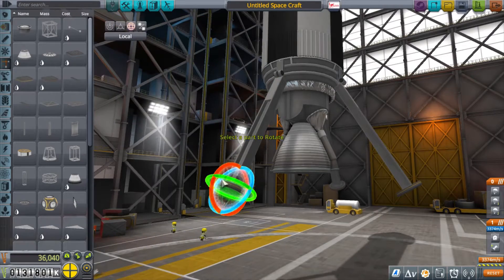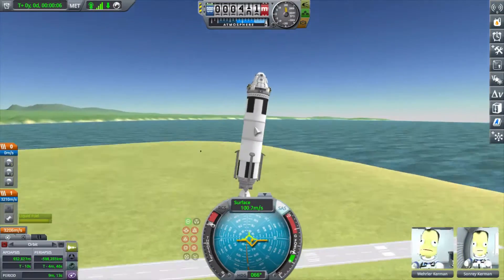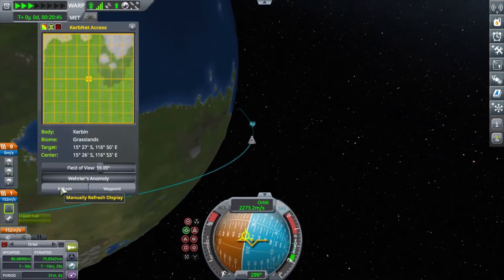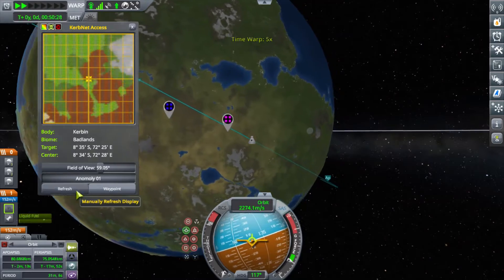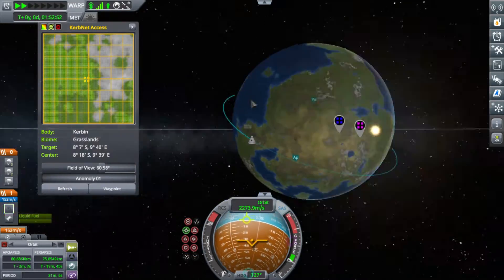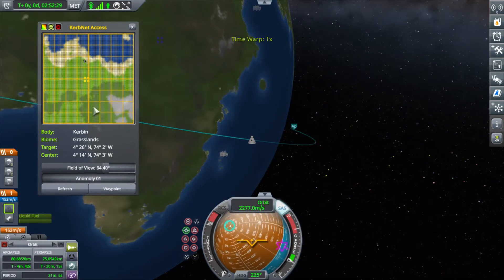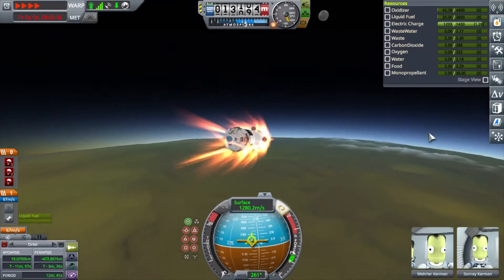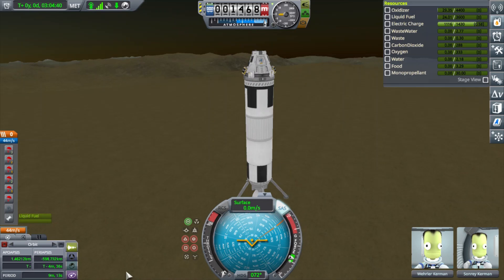How to Find Anomalies Using Kerbnet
This is how I detected my first anomaly on the surface of Kerbin using the Kerbnet feature!